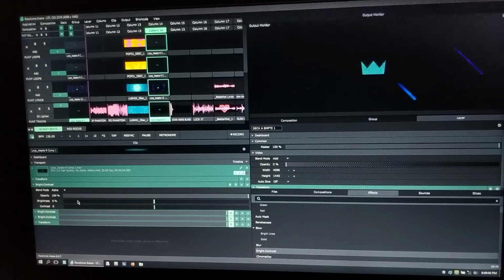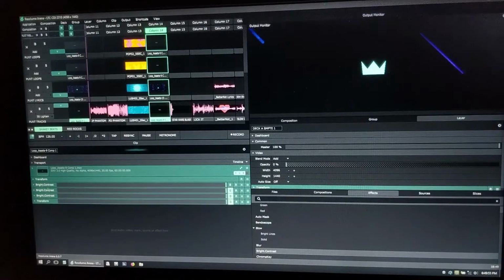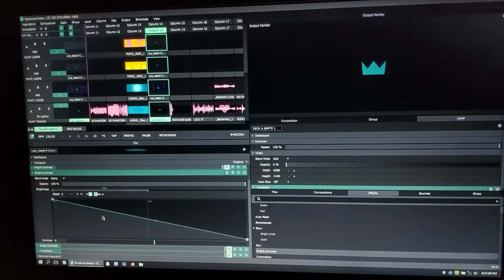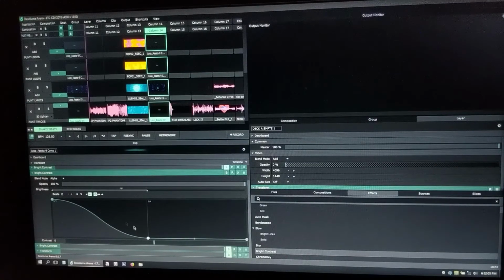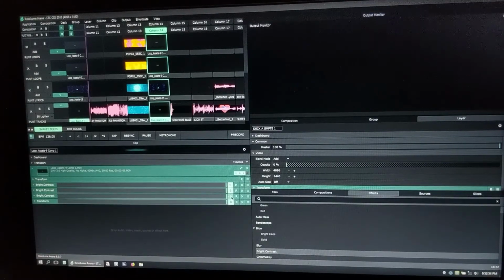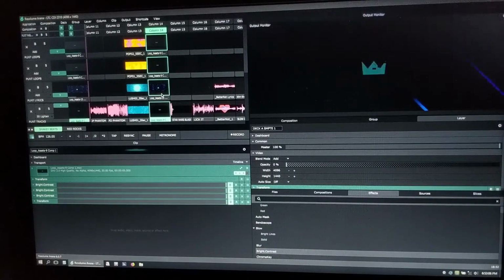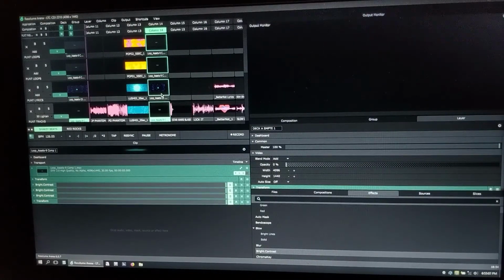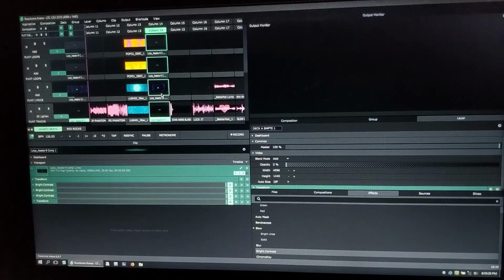Arena 6 Envelopes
Quick tutorial showing some potential uses for the new Envelope function in Resolume Arena 6.

(apologies for the crappy phone video)